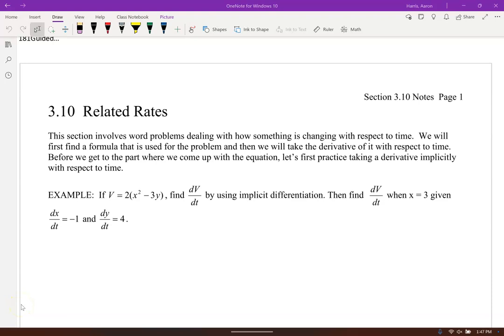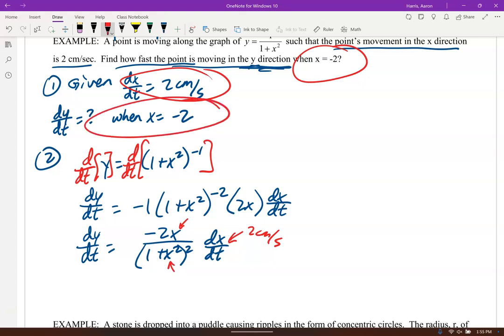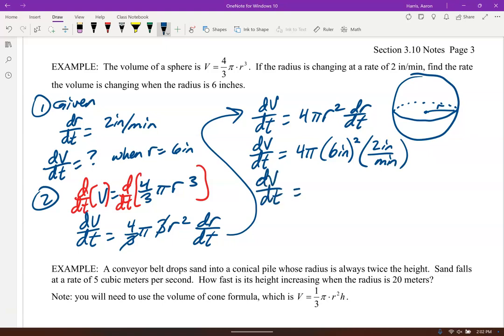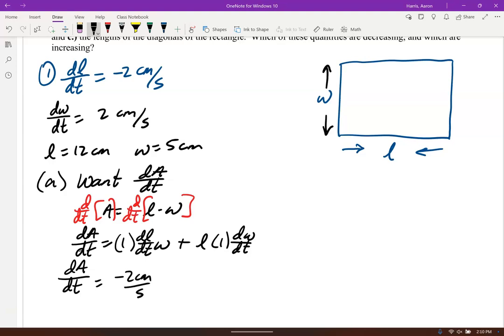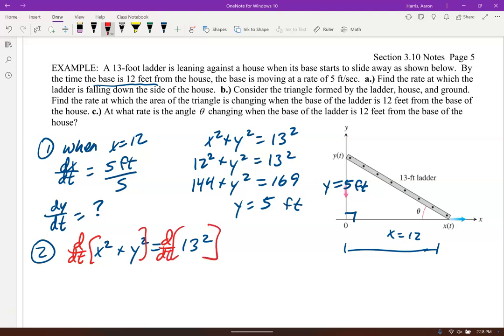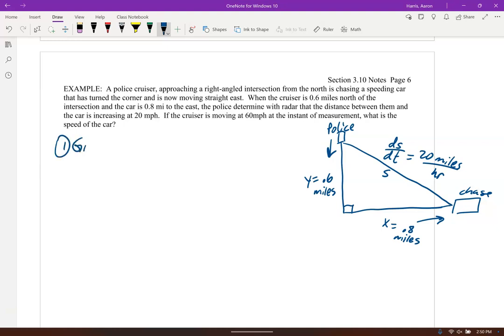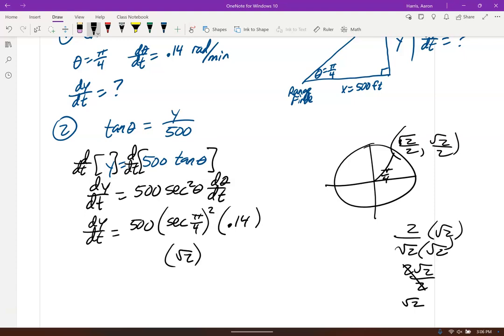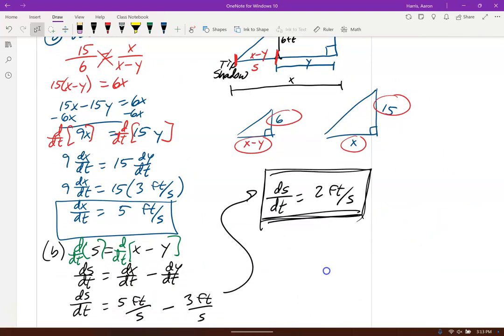181 3 10